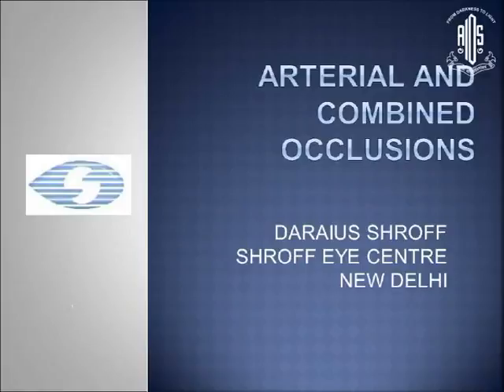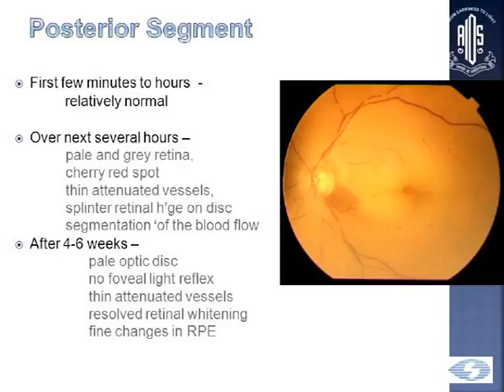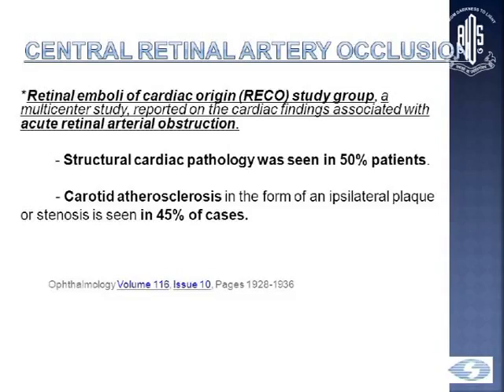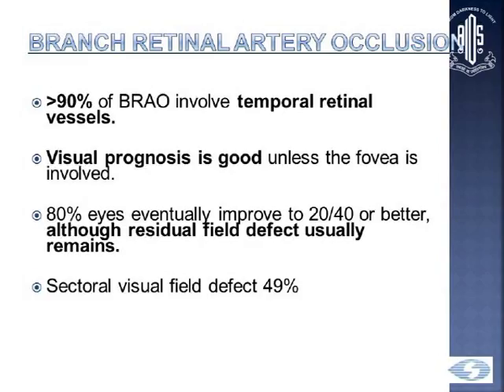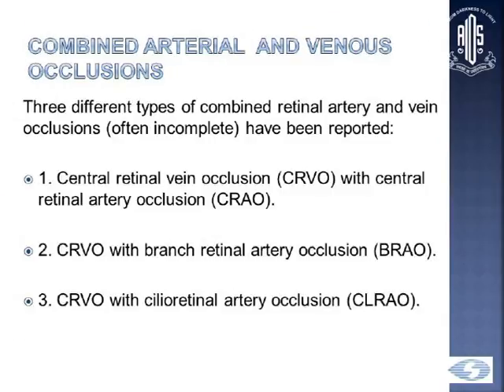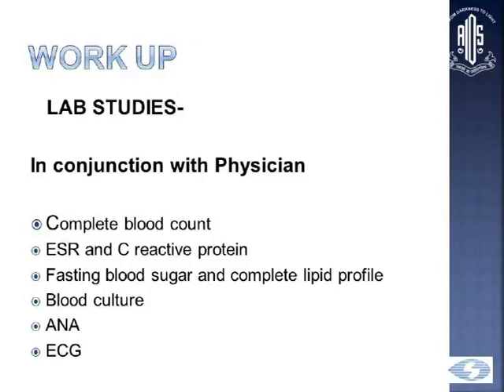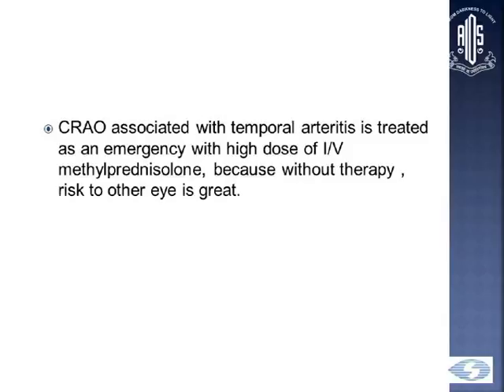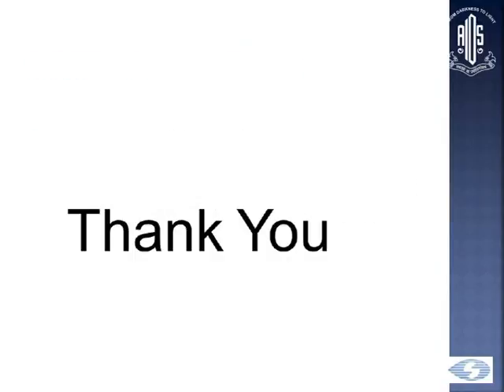Dr Daraius Shroff